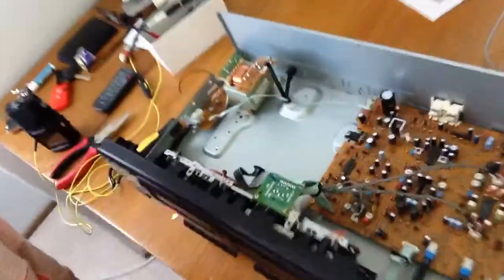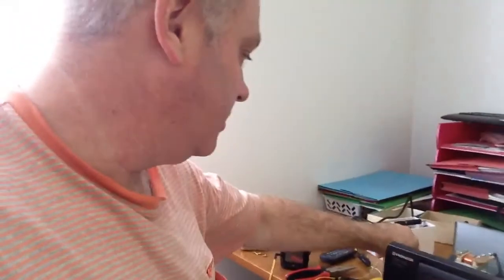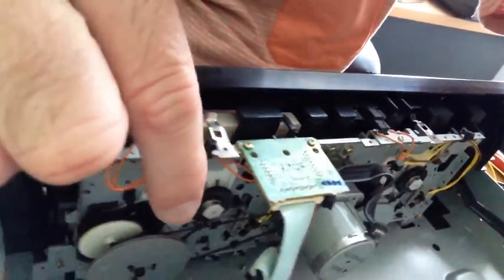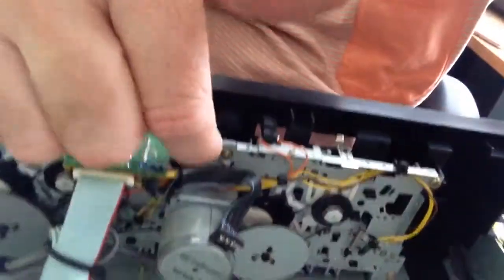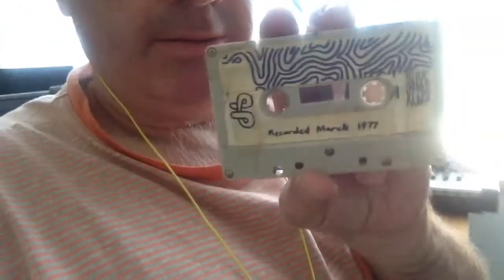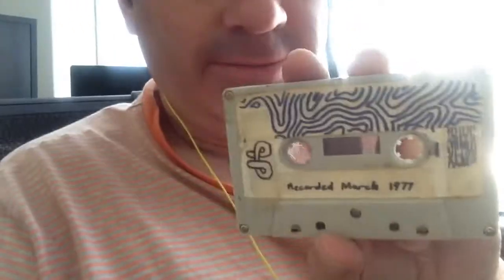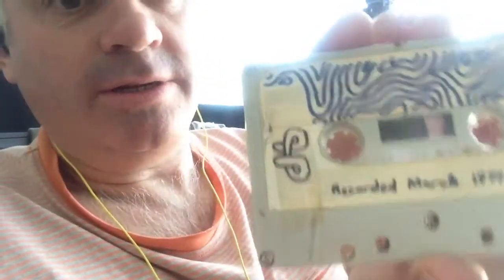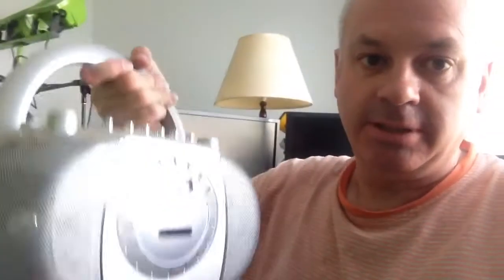2014-03-10 - Playing a Cassette